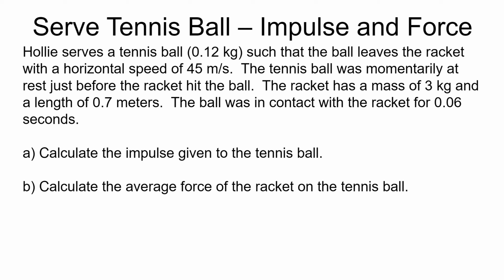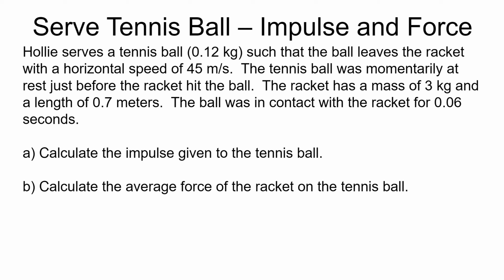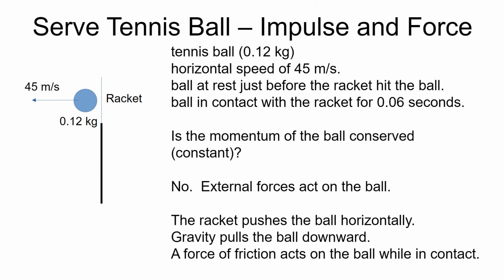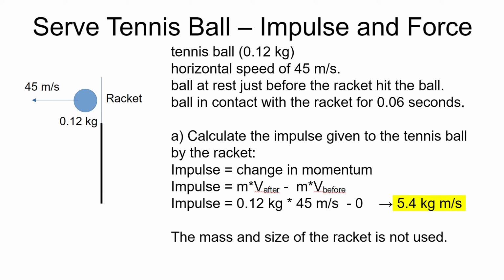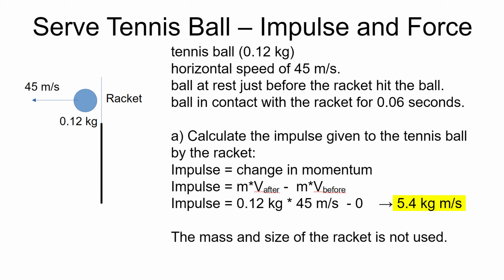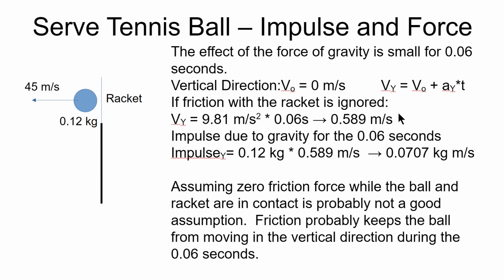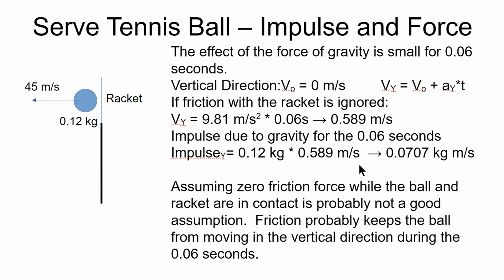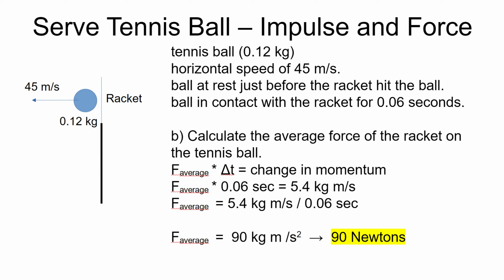Serve a Tennis Ball Momentum Force Impulse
This video calculates the impulse (change in momentum) given to a tennis ball when it is served.  The average force of the racket on the ball is calculated when the length of the impact is given.  Introductory Physics Prof. Greg Clements